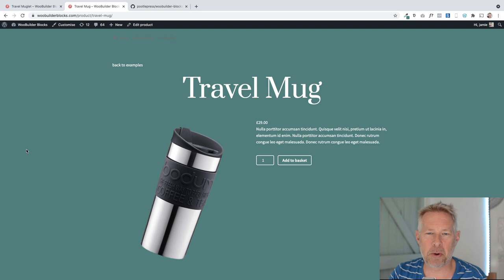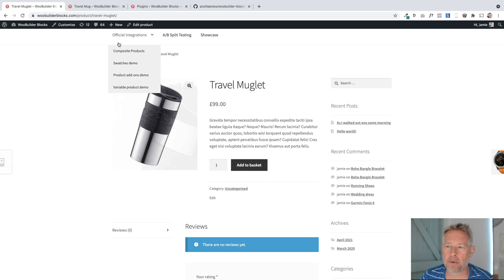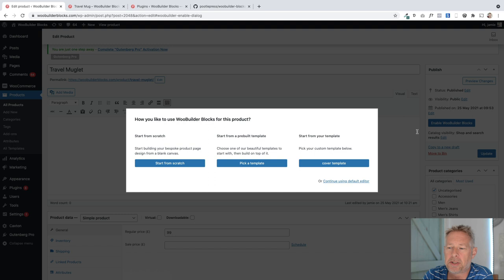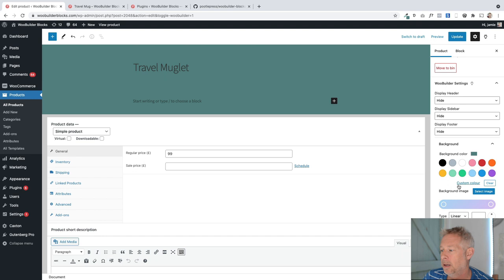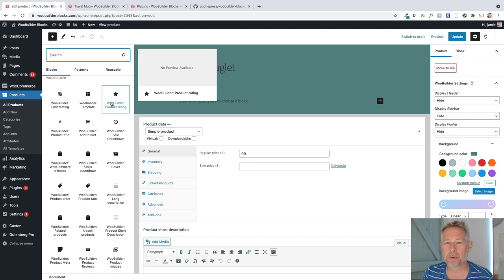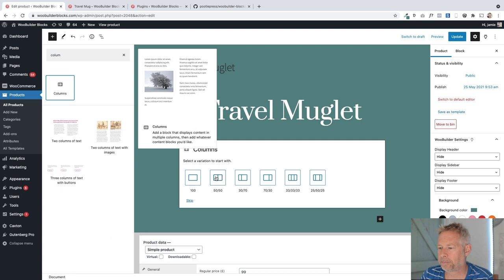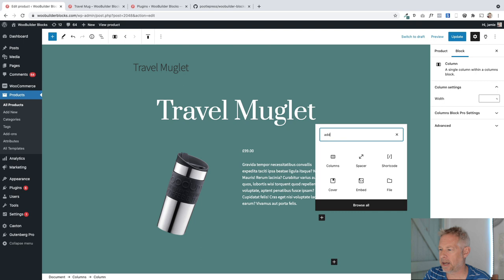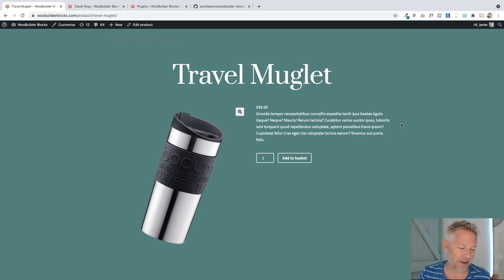"Build This Amazing Design in Minutes: WooCommerce Product Page Tutorial"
How I built this awesome Full Screen WooCommerce Single Product Page Design using the Gutenberg Block Editor and the WooBuilder Blocks plugin.

Timeline
0:00 - Intro
0:45 - WooBuilder Blocks plugin
1:10 - What we are going to build
2:00 - Enable Gutenberg for the WooCommerce Product Page
2:45 - Change WooCommerce Product Page background colour
2:50 - Hide sidebar on WooCommerce Product Page
3:00 - Hide header and footer on WooCommerce Product Page
4:00 - Building the WooCommerce Product Page with the Block Editor
5:00 - Change WooCommerce Product title font size and colour
6:50 - Changing font colours
7:05 - Customize the WooCommerce Add to Cart button